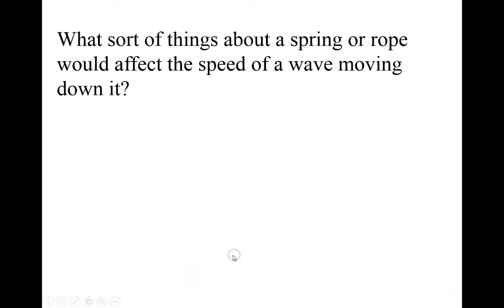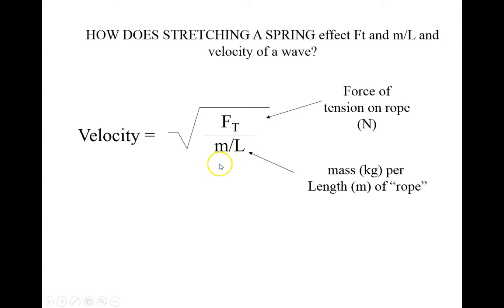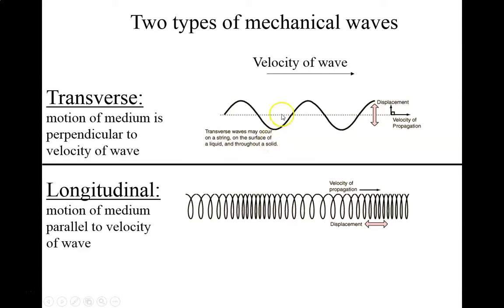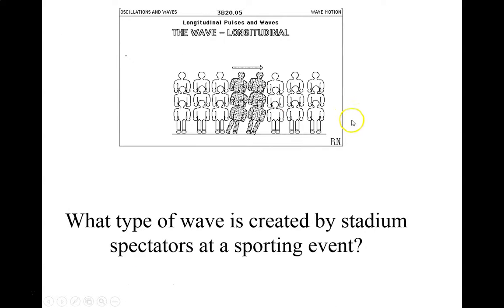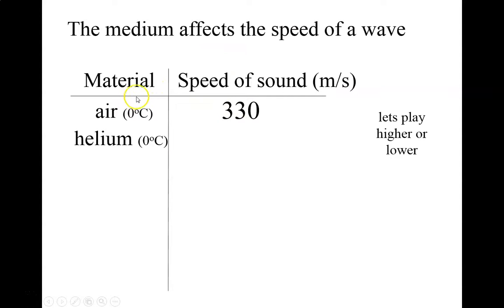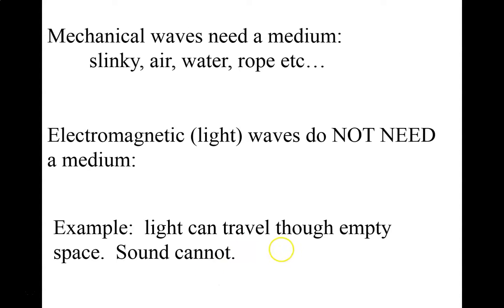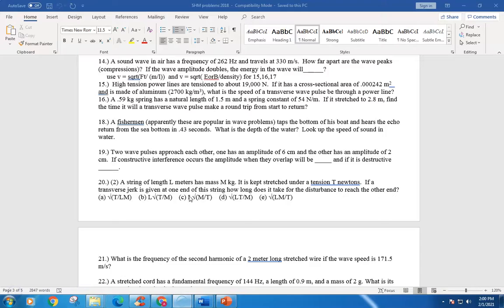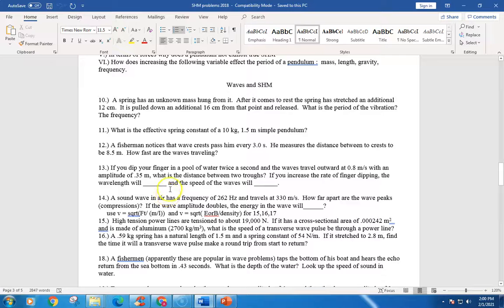AP 8-6 speed of waves interference